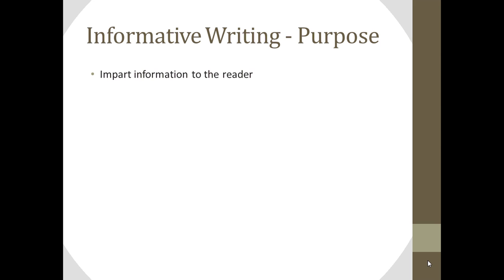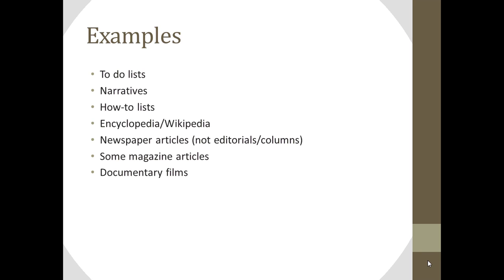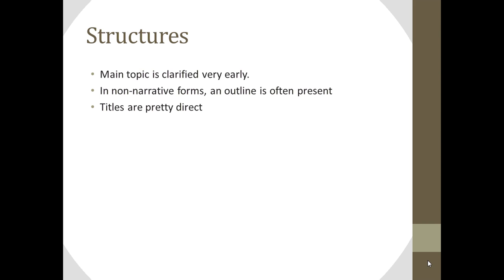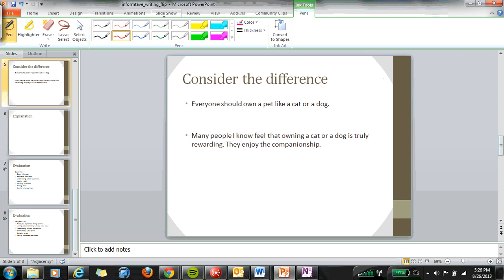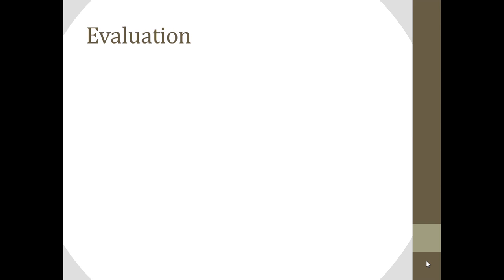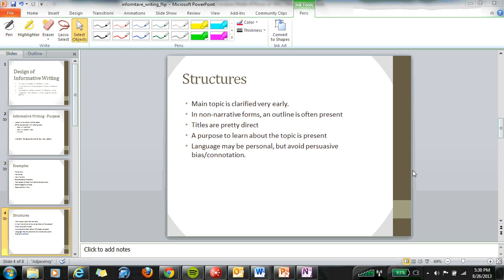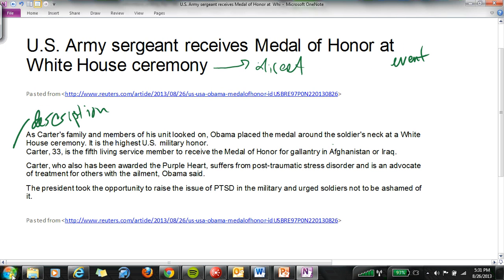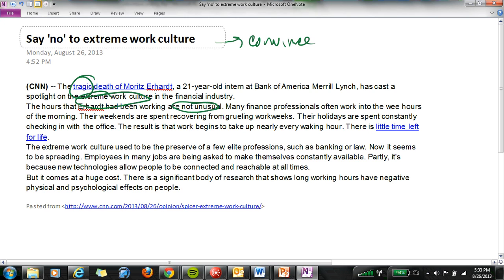informative writing design